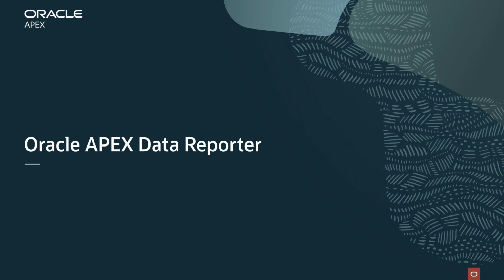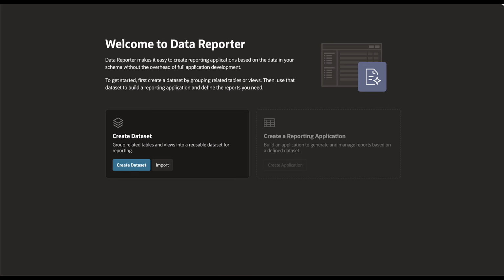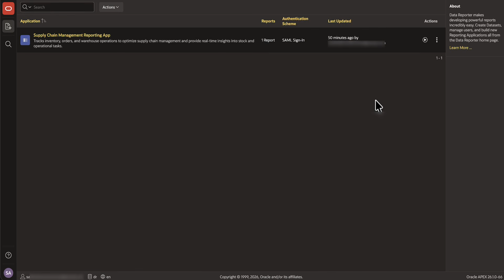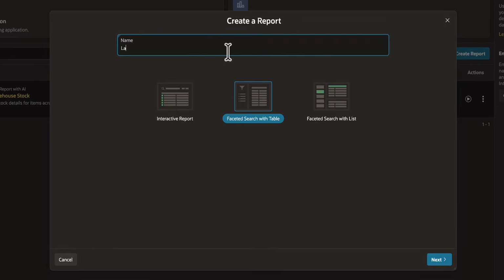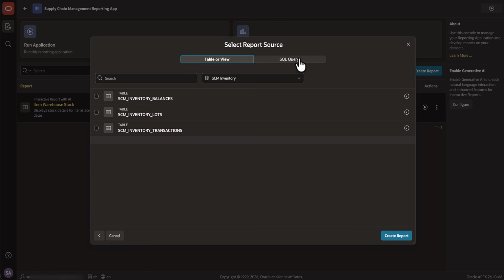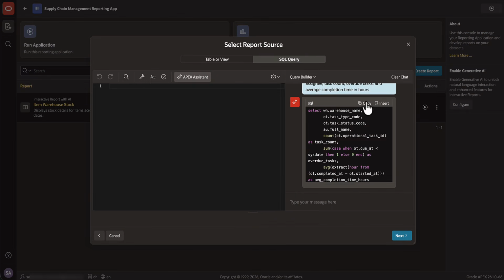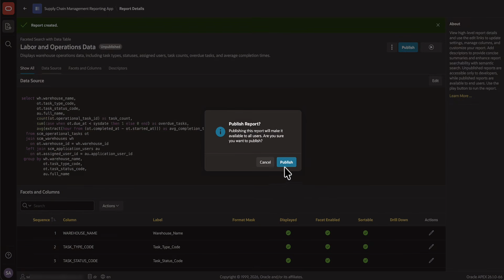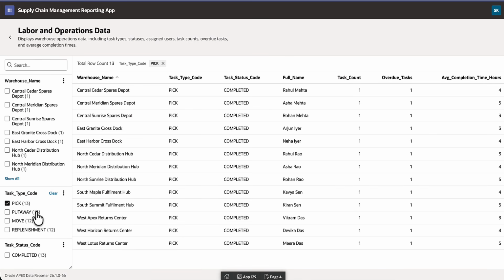Oracle APEX Data Reporter: Faster Insights for Business Users using APEX Assistant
APEX Data Reporter is a dedicated Oracle APEX reporting module available alongside App Builder and SQL Workshop. In this video we will learn how to build reports using APEX Assistant.